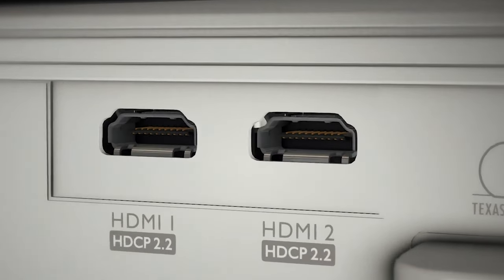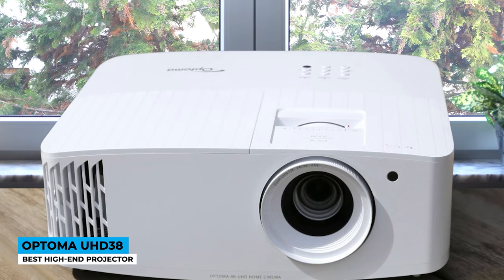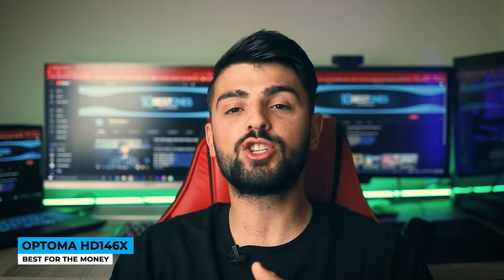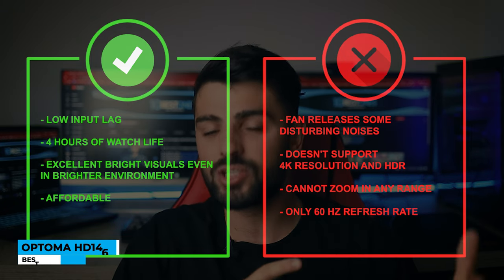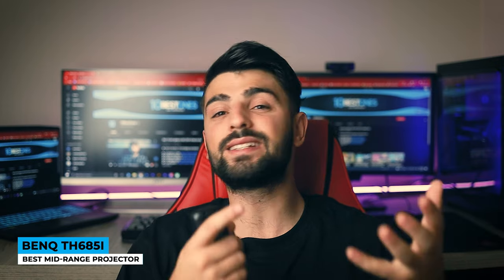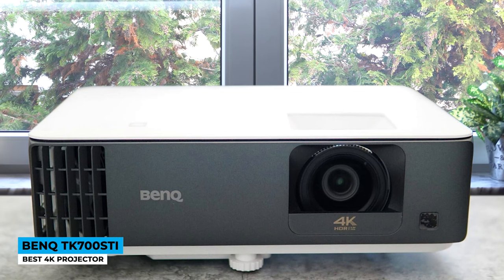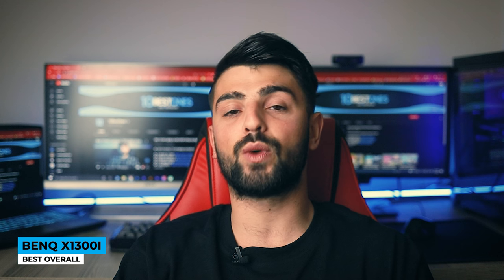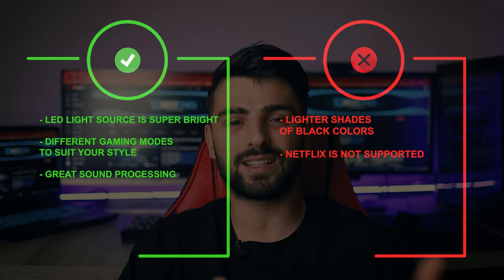Best Gaming Projectors in 2023 [Top 5]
► Links to the best gaming projectors we listed in this video:

► 5. Optoma UHD38
► 4. Optoma HD146X
► 3. BenQ TH685i
► 2. BenQ TK700STi
► 1. BenQ X1300i

10BestOnes is a participant in the Amazon Services LLC Associates Program, an affiliate advertising program designed to provide a means for sites to earn advertising fees by advertising and linking to Amazon.com. As an Amazon Associate I earn from qualifying purchases.